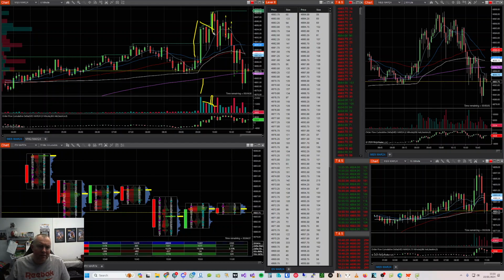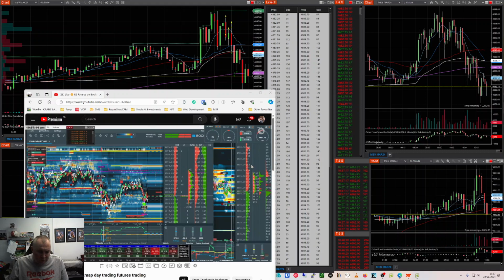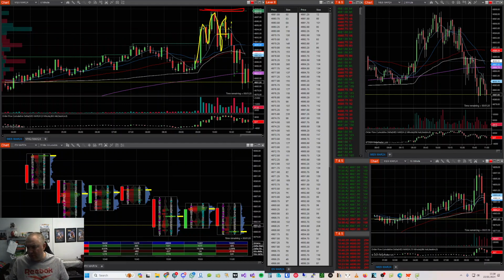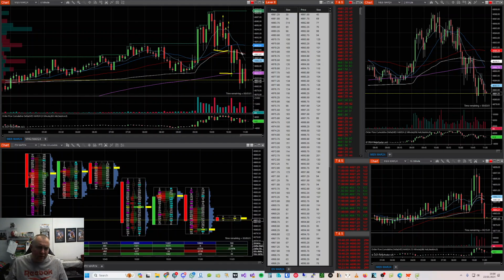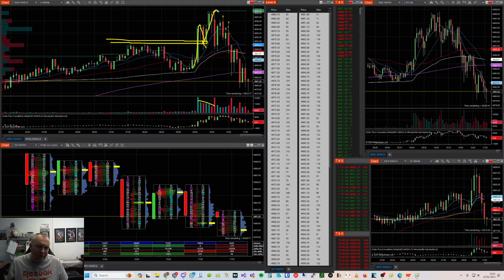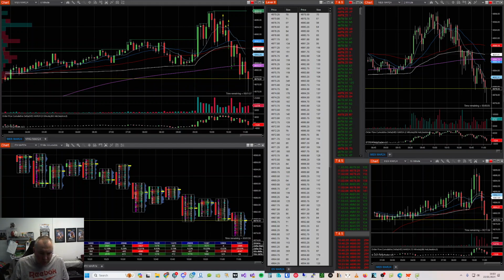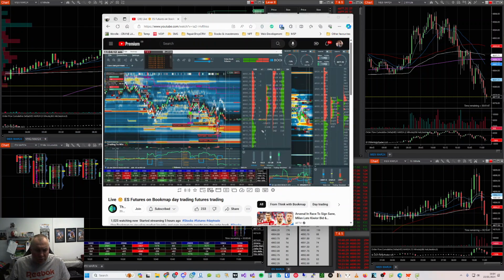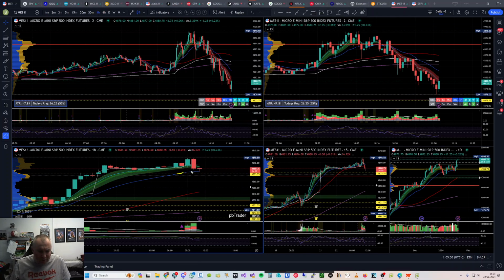Trade Recap: Inverse Head and Shoulders and using level 2 to confirm weakness at all-time highs $ES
22nd Jan 2024: In today's recap, I discuss my one and only trade where I was patient and waited for a reversal pattern as per my pre-market plan and live video.  I watched the Inverse Head and Shoulders pattern form, used level 2 to confirm weakness at the all-time highs for a decent green day.

My primary focus remains on $MES, $ES futures and $SPY options. Through the meticulous application of precise trading levels and sharp Volume Price Analysis, I finished the day profitable.

Code: FQGBUHXQ